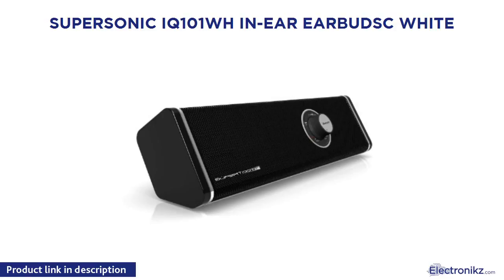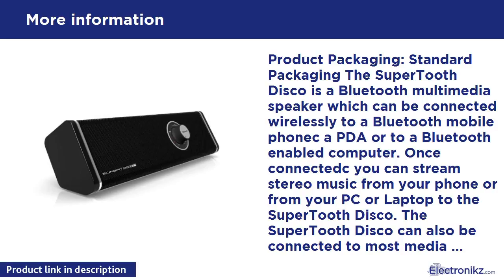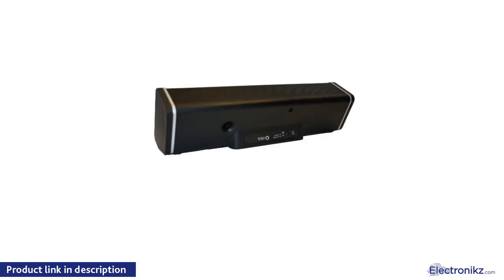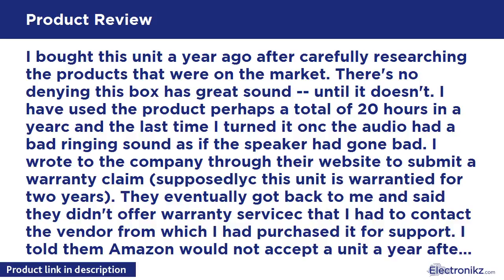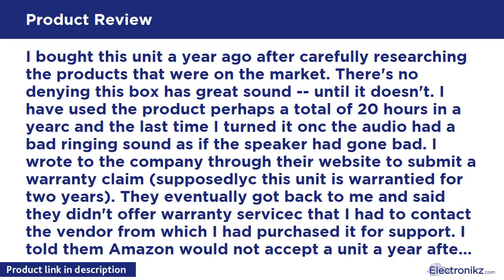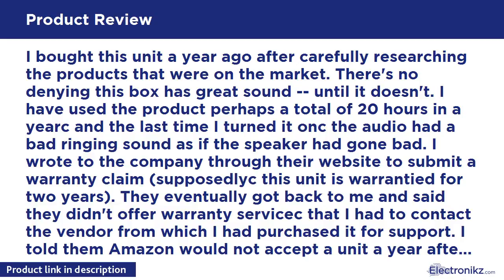Tech Product Review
Bluetooth version 2.0c Stereo streaming of music files via Bluetooth A2DP profilec from any mobile phone or PC equipped with the same technologyc 3.5mm stereo cable Portable productc listen to your favorite music anywhere thanks to its rechargeable batteryc outstanding audio quality. User-friendly: Play/Pause/Previous/Next/Stop/Volume up and down functions can be controlled from a Bluetooth A2DP/ AVRCP enabled mobile phone. Operating range: 10 metersc Frequency : 2c4 GHzc NI MH Power pack batter

Supersonic IQ101WH In-Ear Earbudsc White Quick View